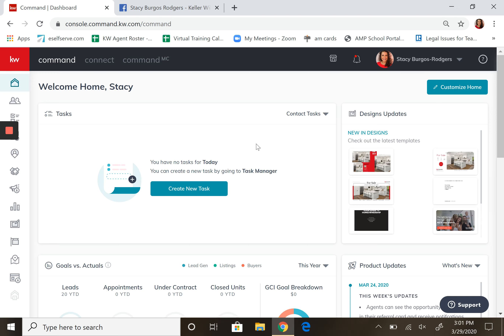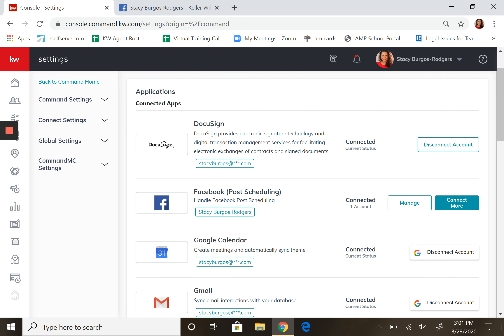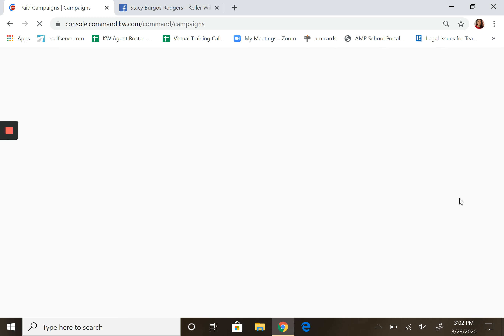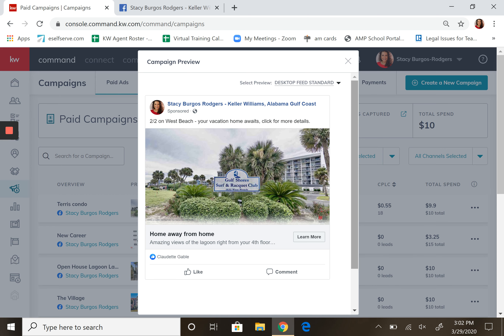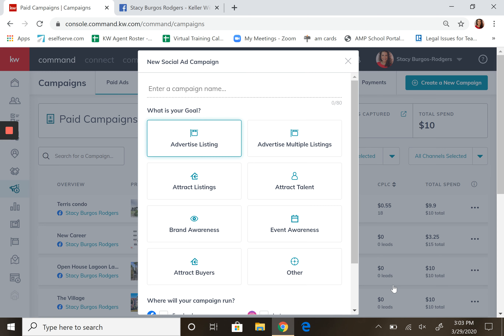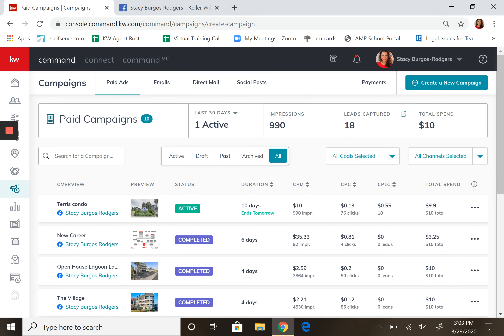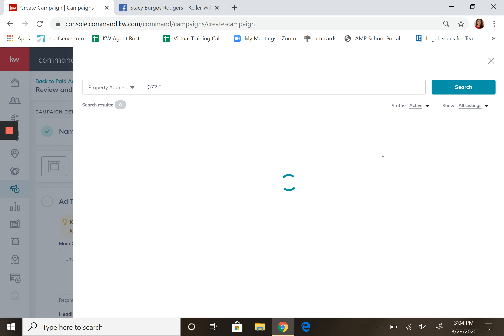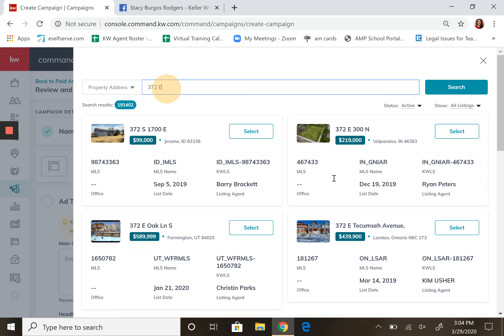Command Facebook Ads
Learn how to create a Facebook Ad in Command!